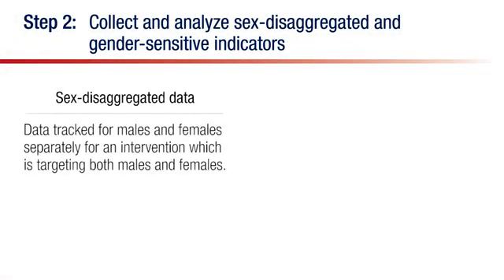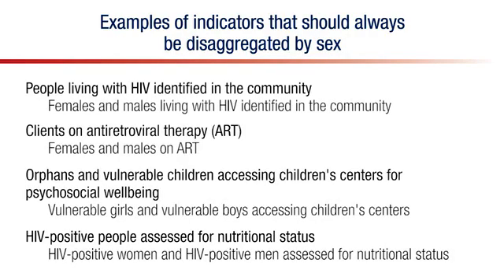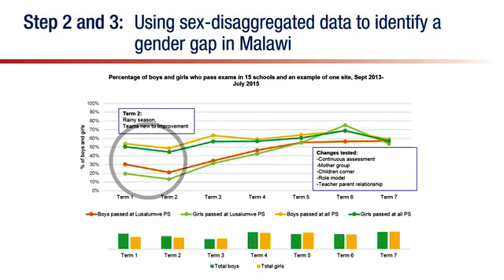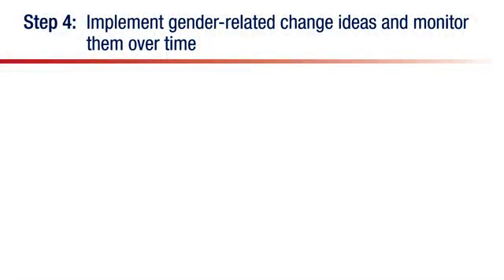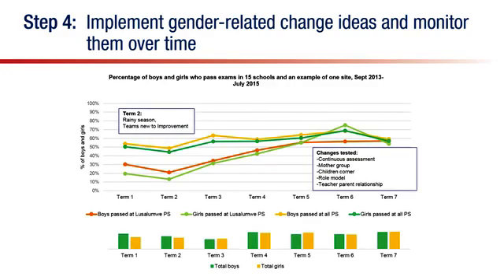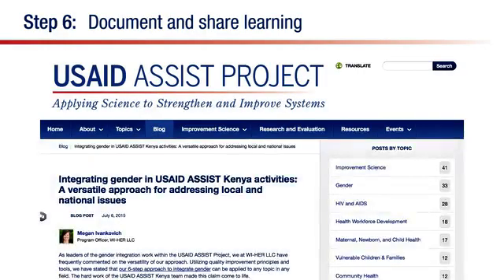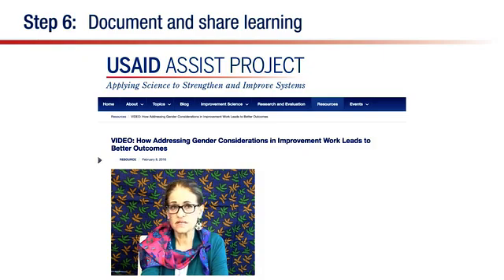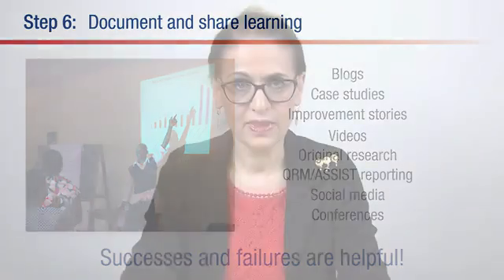6 Step Approach to Help Teams Integrate Gender into Improvement Activities